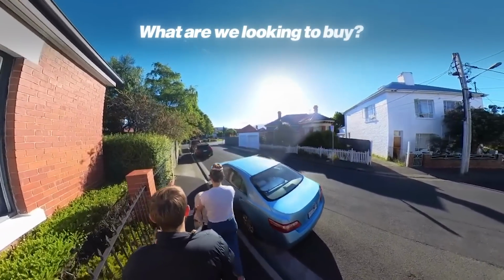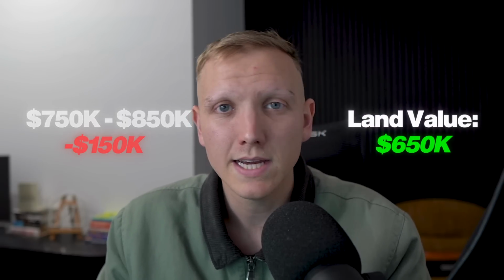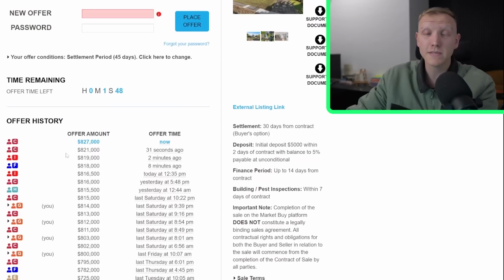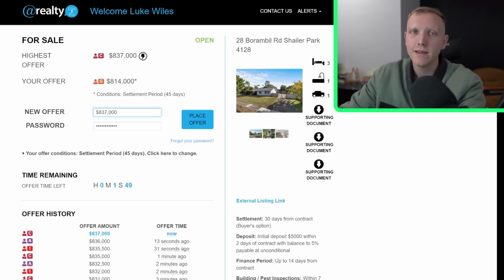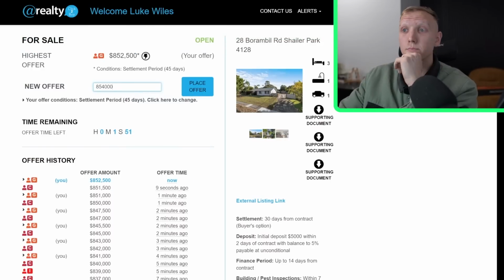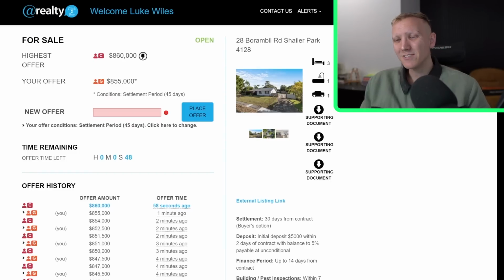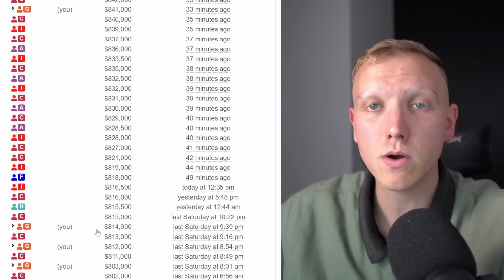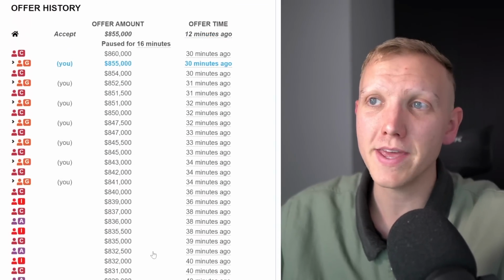Watch Me Buy Our Next Investment Property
Revealing our next purchase with sub-division, granny flat and renovation potential all in one.
1000sqm block plus in Greater Brisbane: Logan Queensland.

🚨 Recommended Mortgage Broker!
Nevada Matthews & the team from Cube Home Loans.
Mention "Luke Wiles" OR "Purpose Property" to receive a discount on your application fees.

buyers agent
brisbane
gold coast
mortgage broker
real estate course
property australia
investment